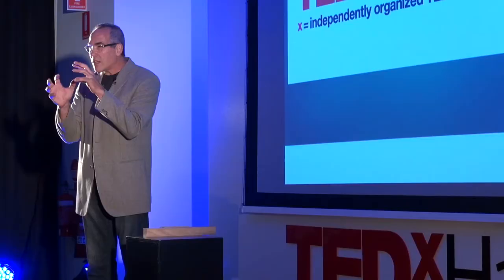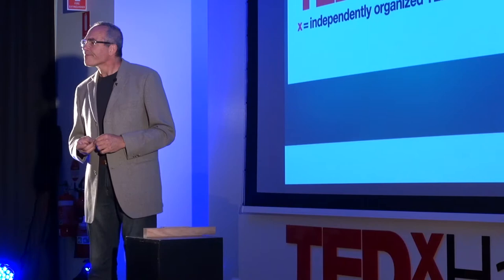Passion - The Eagle and the Eel: Michael Goldschlager at TEDxYouth@Hale